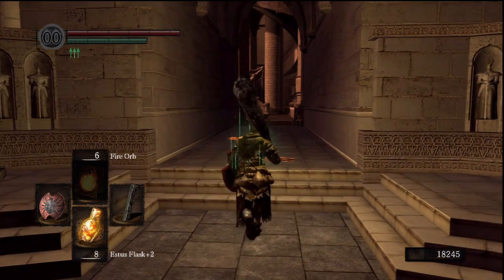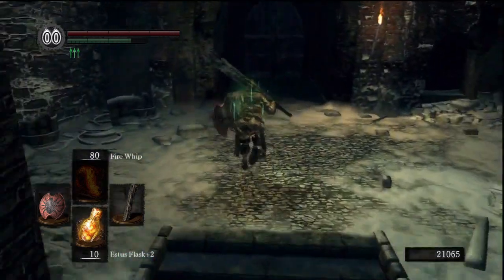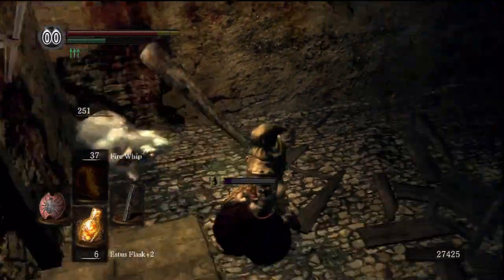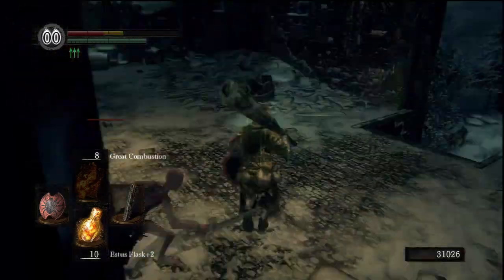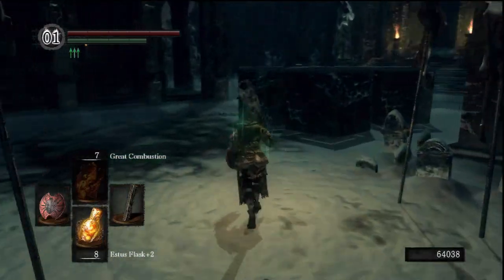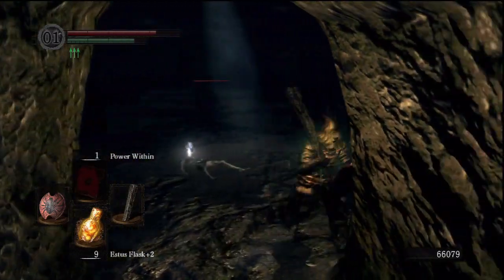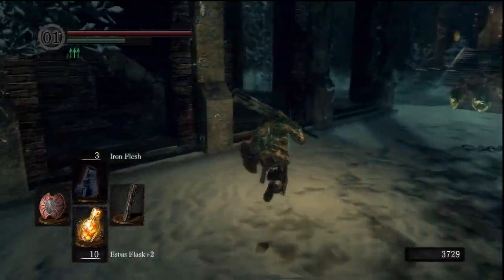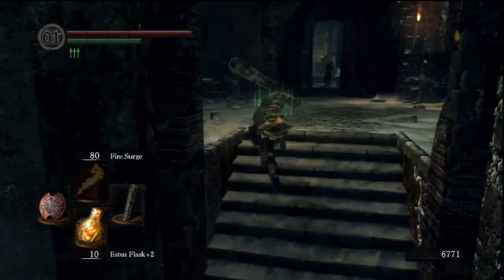Dark Souls Prepare to Die Edition- Ultimate Pyromancer's Guide Part 12!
In this episode I move through the Painted World of Ariamis in search of Pyromances and find myself up against asshole wheel skeletons.
Things aquired in this episode:
-Acid Surge
-Fire Surge